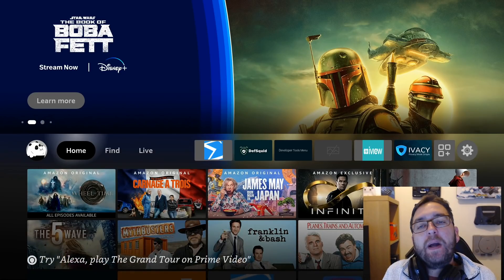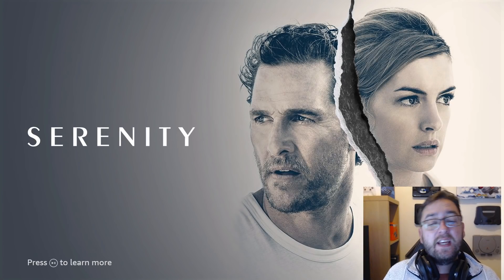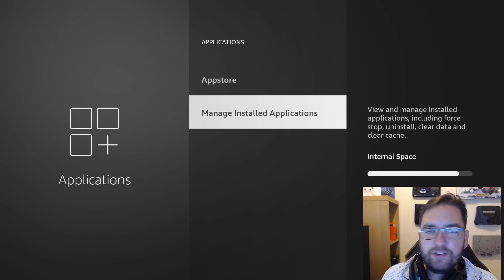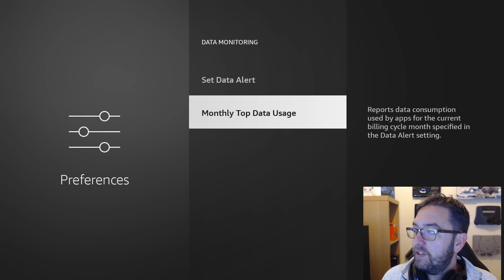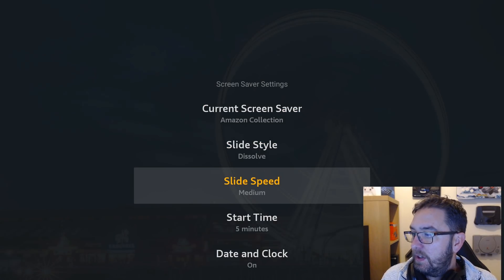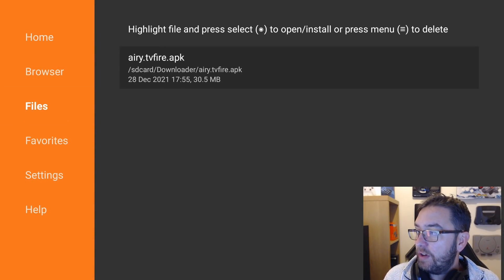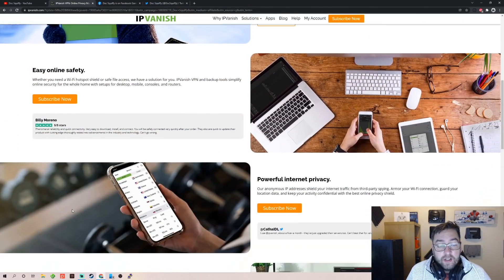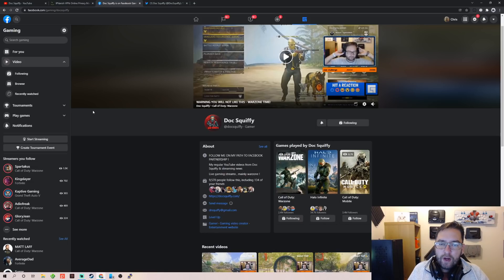FIRESTICK SECRETLY STEALING YOUR STORAGE & DATA TURN OFF NOW!!! 2022 UPDATE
Firesticks and Fire tv need all the the storage help they can get, change these settings now.